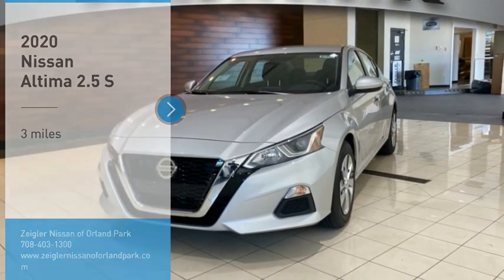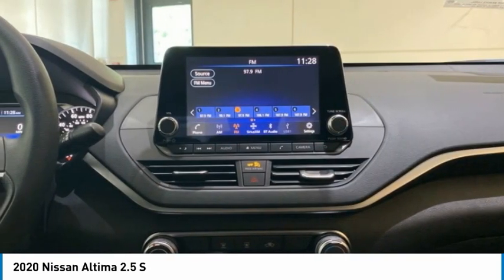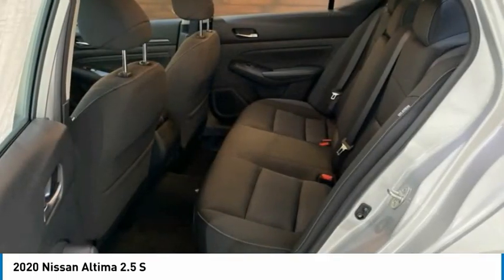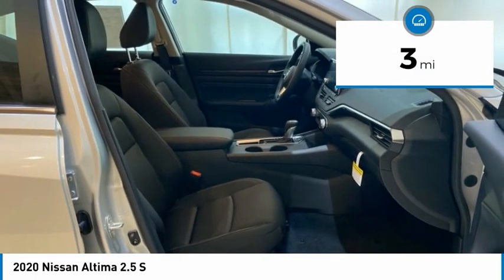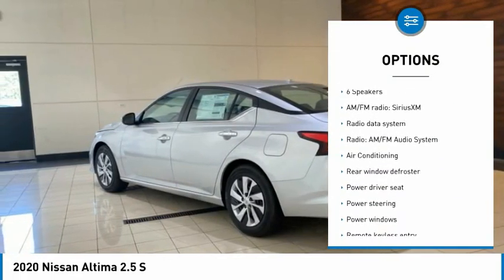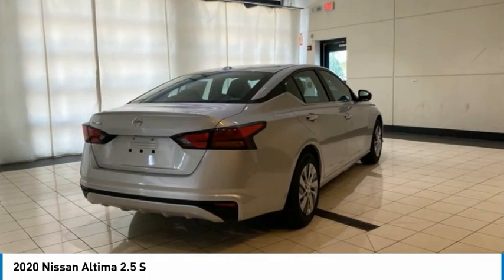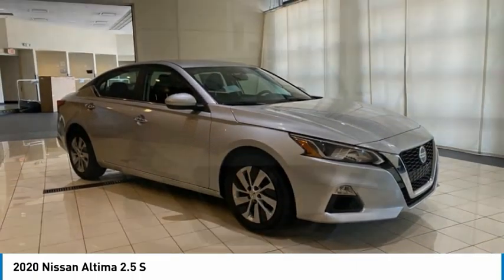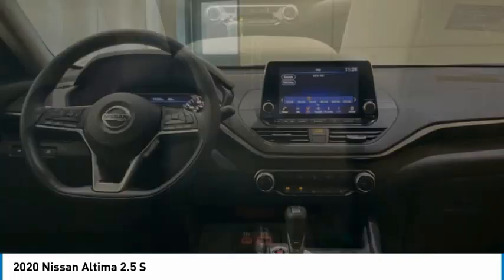2020 Nissan Altima New 81072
2020 Nissan Altima 2.5 S

COMPLETE 100% OF YOUR PURCHASE ONLINE AND WE WILL DELIVER THE CAR TO YOUR HOME/BUSINESS! Brilliant Silver Metallic 2020 Nissan Altima 2.5 S FWD CVT with Xtronic 2.5L 4-Cylinder DOHC 16V **CARPETED FLOOR MATS, **REMOTE START, **REAR VIEW CAMERA, **HANDS FREE BLUETOOTH, **APPLE CAR PLAY, **INTELIGENT KEY, ANDROID AUDIO, 8'' COLOR DISPLAY, STREAMING AUDIO, TIRE PRESSURE MONITORING, CVT with Xtronic. 28/39 City/Highway MPG  Price includes: $2250 - Nissan Customer Cash - National. Exp. 11/30/2020